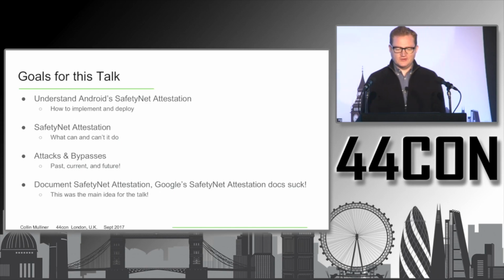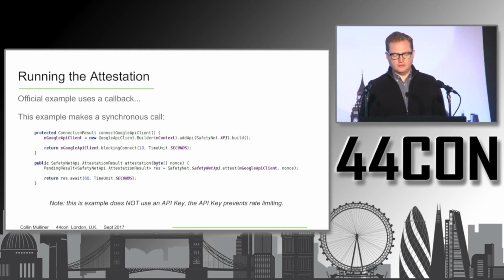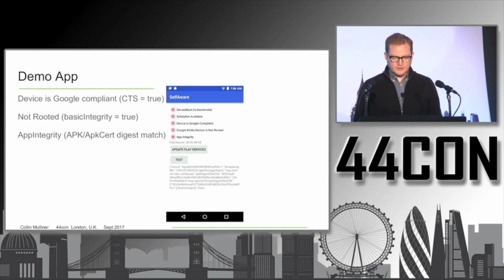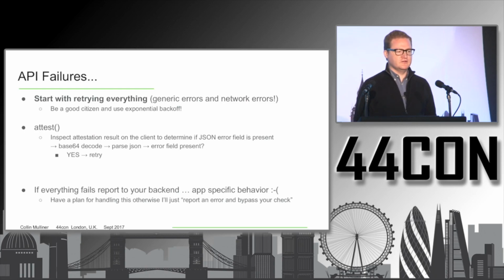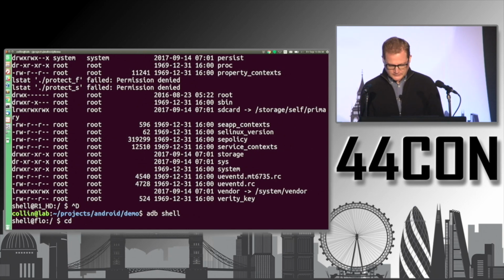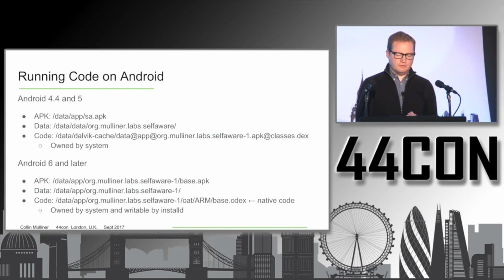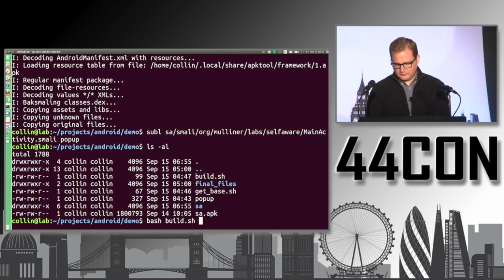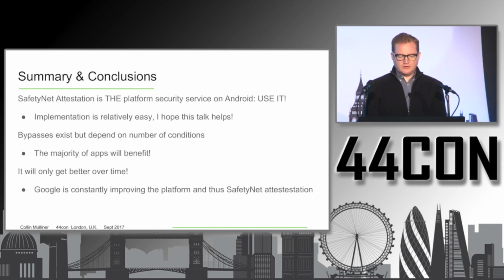Inside Android’s SafetyNet Attestation - Colin Mulliner at 44CON 2017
Inside Android’s SafetyNet Attestation: What it can and can’t do lessons learned from a large scale deployment - Colin Mulliner at 44CON 2017

There are many reasons for protecting your mobile applications against modification and tampering. Until recently you had to use third party tools or implemented your own app integrity checks and device rooting checks. Today you can use Android’s SafetyNet Attestation infrastructure to ensure the integrity of your application and the user’s device. Unfortunately, SafetyNet Attestation is not well documented by Google.

This talk provides a deep dive into SafetyNet Attestation. We show what level of attestation SafetyNet provides and what it can’t do. The talk is based on the lessons learned from implementing SafetyNet Attestation for an app with a large install base. We turned SafetyNet upside down to find its flaws and shortcomings. This talk will provide you with everything you need to know about Android’s SafetyNet Attestation and will help you to implement and use it in your app.